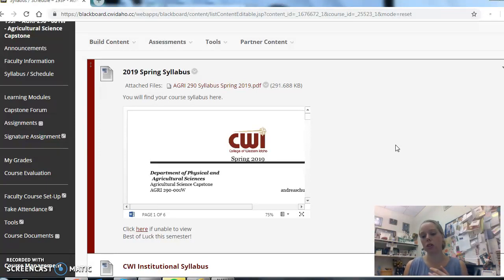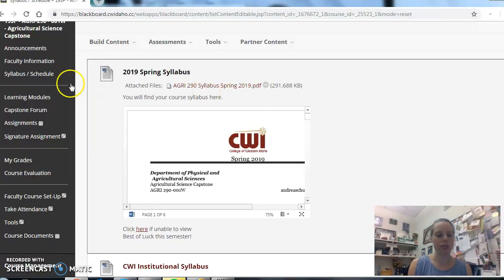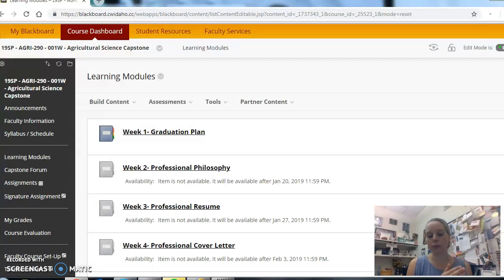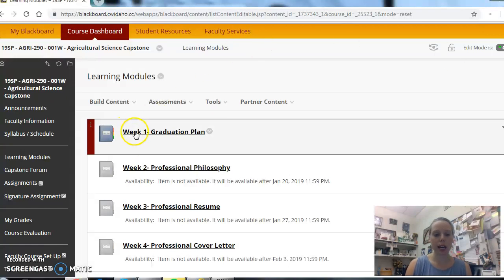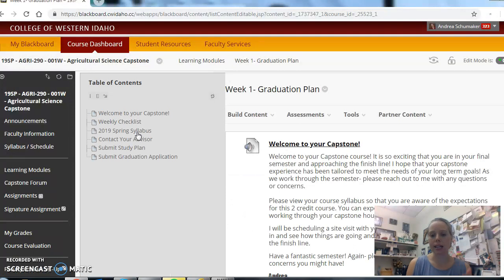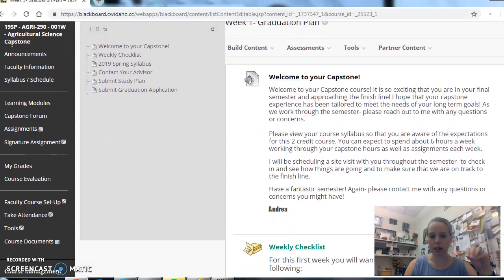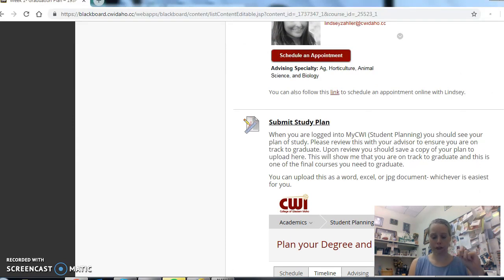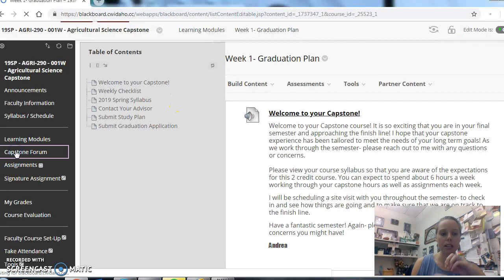Week 1 Capstone